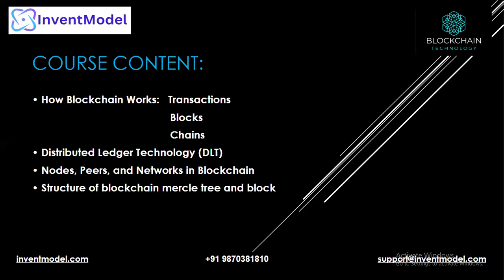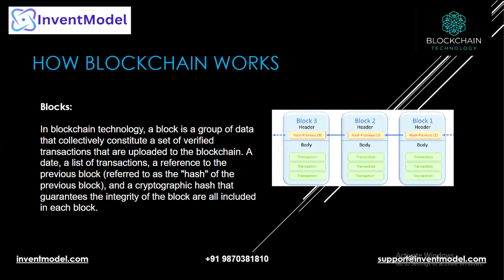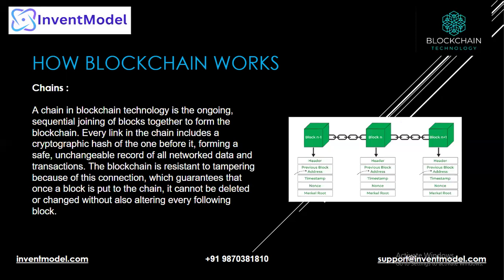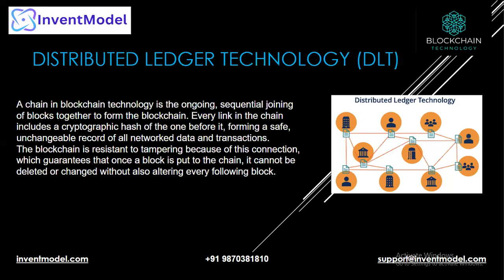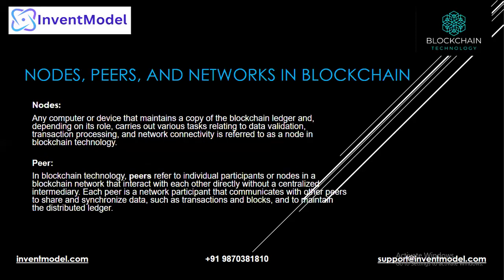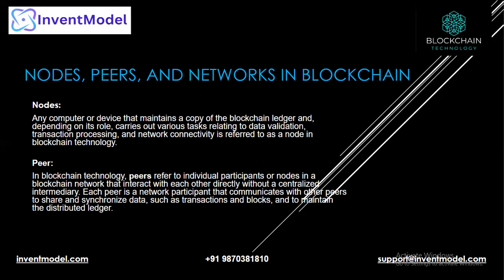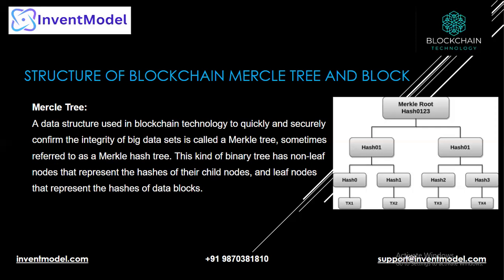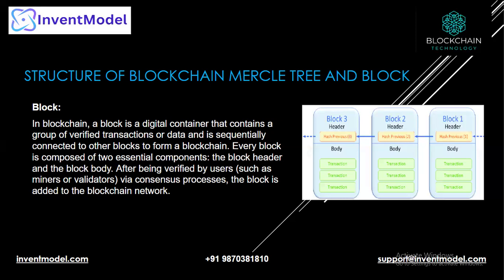Day2 Blockchain techonology Basic Blockchain Concepts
Welcome to our course on Blockchain techonology Training We explore Introduction to blockchain, In this video, we are going to cover  How Blockchain Works: Transactions, Blocks, Chains ,  Distributed Ledger Technology (DLT). Nodes, Peers, and Networks in Blockchain, Structure of blockchain mercle tree and block

"Unlocking the Power of Blockchain: The Future of Digital Innovation"

Welcome to our comprehensive guide on blockchain technology—the driving force behind cryptocurrency, decentralized finance (DeFi), and much more. In this video, we’ll break down the fundamentals of blockchain, how it works, and why it’s revolutionizing industries like finance, healthcare, and supply chain management.

🔗 What You’ll Learn:

What is Blockchain? Understanding the Basics
How Blockchain Ensures Security & Transparency
Real-World Applications & Future Trends
The Role of Smart Contracts & Decentralized Apps (dApps)

Whether you're a beginner curious about blockchain or an industry professional looking to dive deeper into decentralized technology, this video is your gateway to understanding the future of digital innovation.